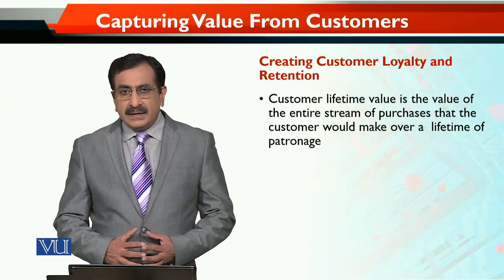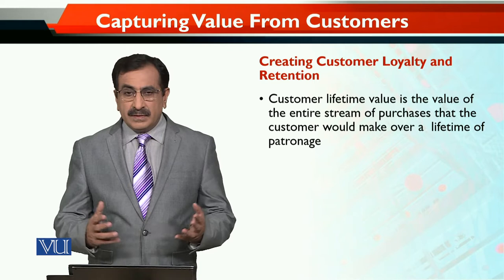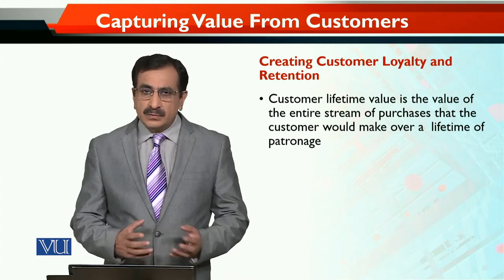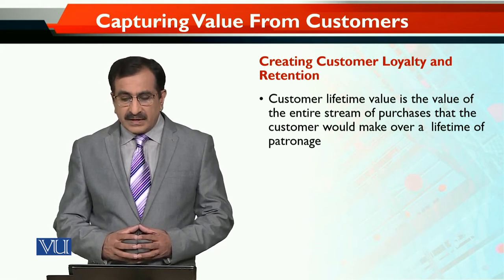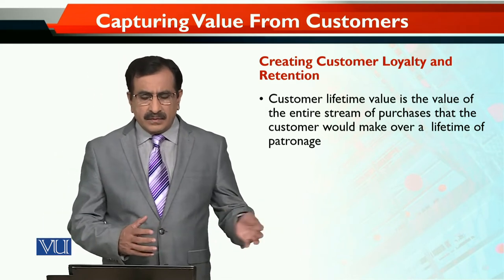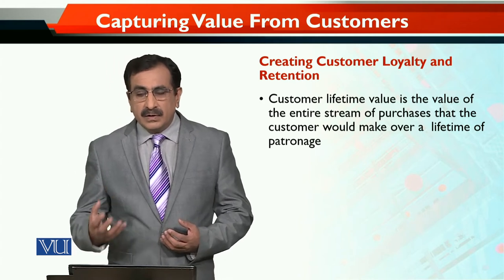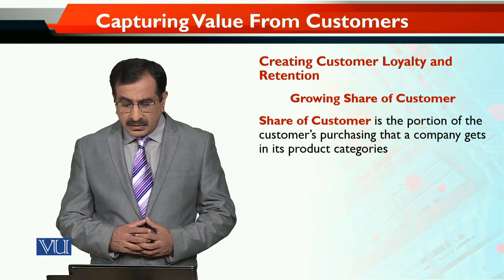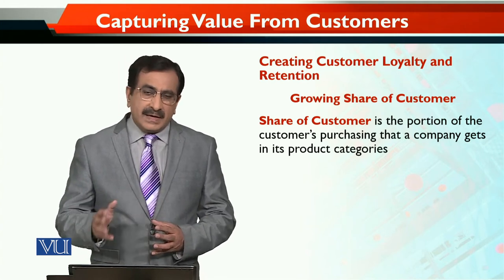MKT740_Topic010 | Entrepreneurial Marketing